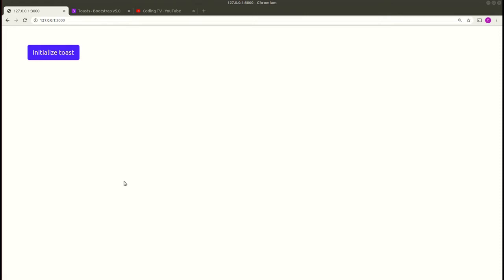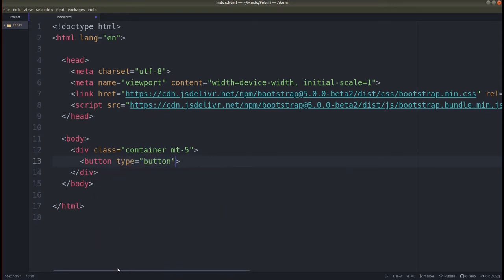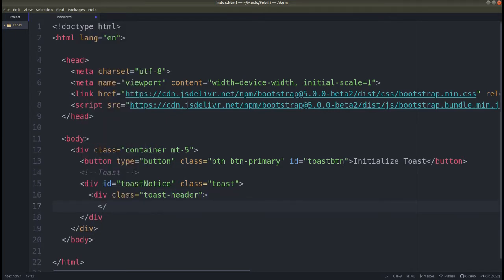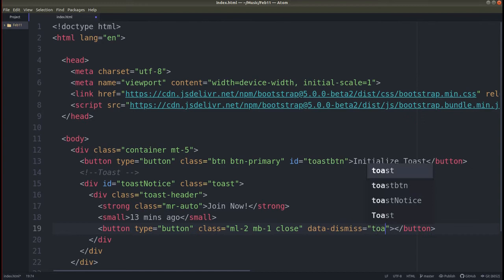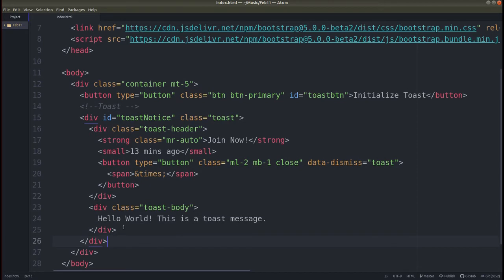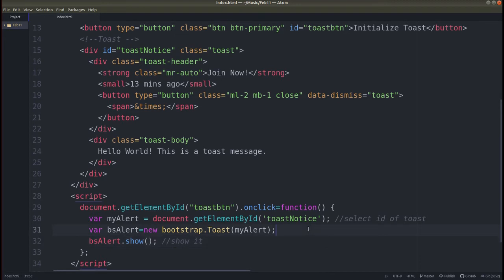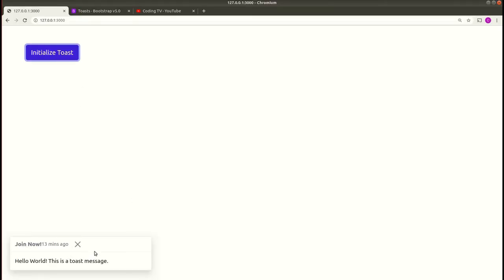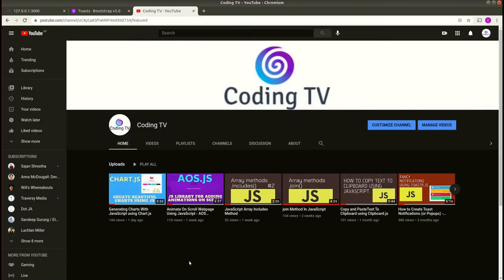Auto hide Notifications On Bootstrap 5 || Bootstrap 5 Tutorial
In this video we will be working on creating toast messages using Bootstrap 5. We won't be using external javascript libraries for this .